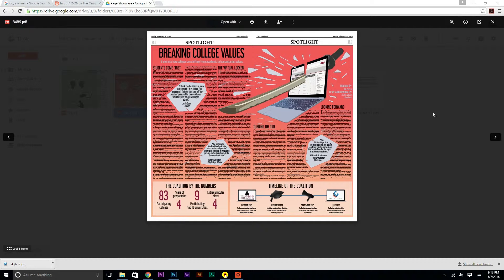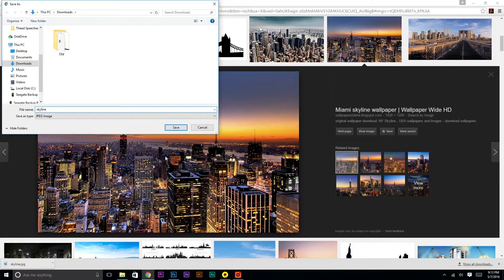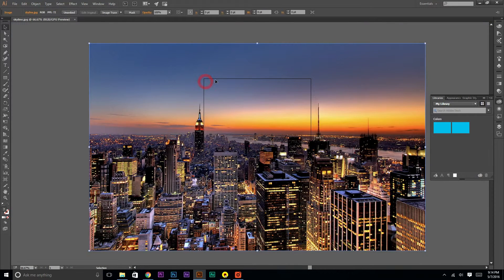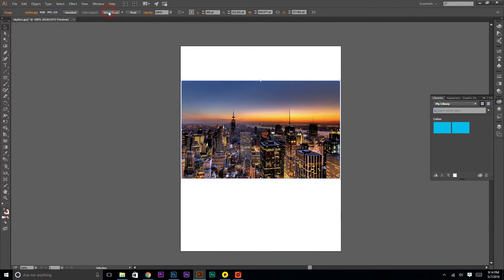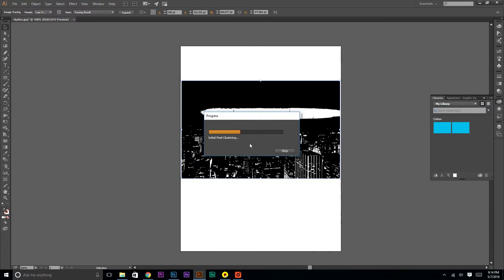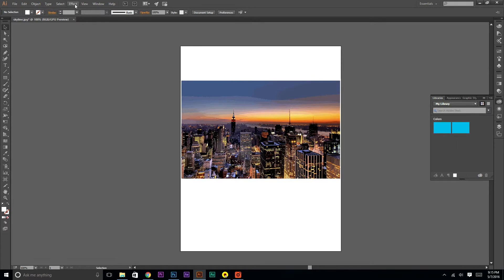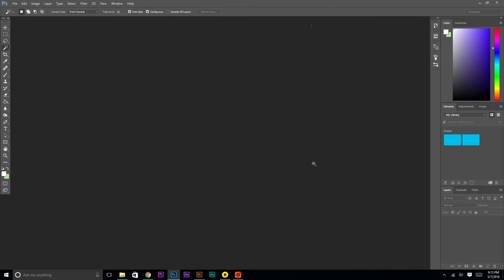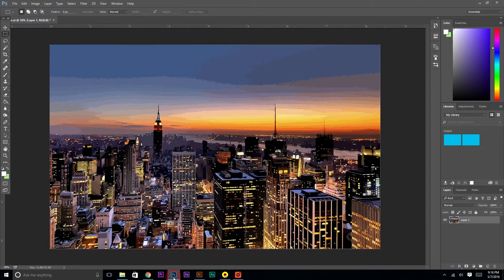Image Tracing an Object With Adobe Illustrator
Create graphic-looking images by taking a regular photo and putting it through Adobe Illustrator.